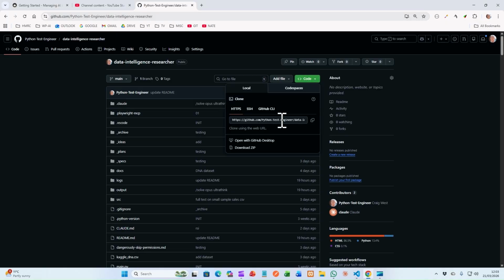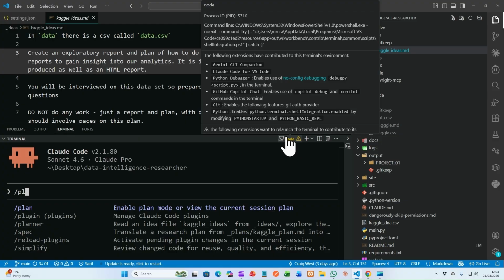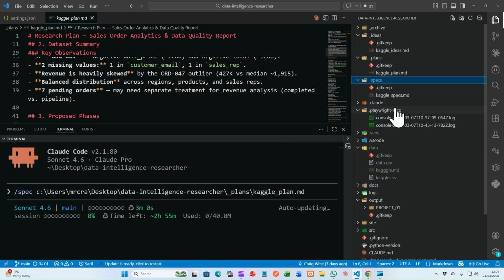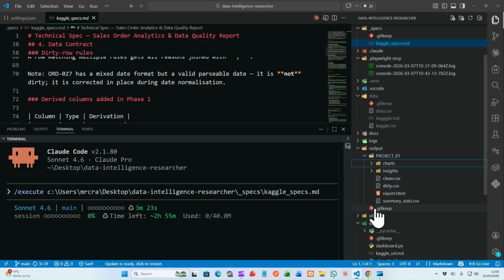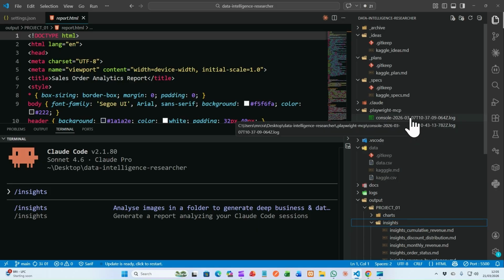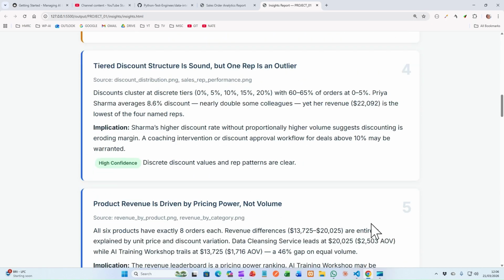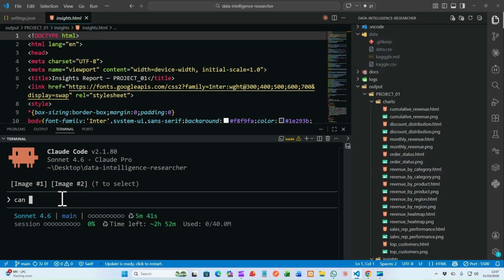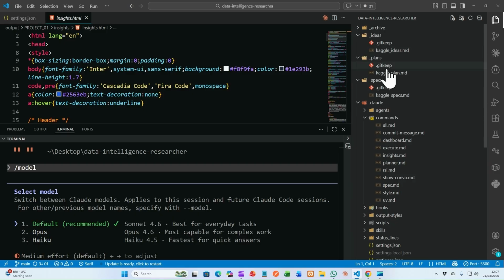How to use my Claude Code Data Intelligence Agent